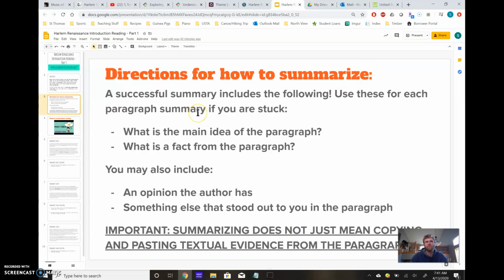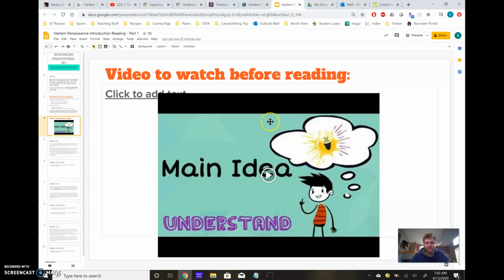Monday, April 13th Directions and Information